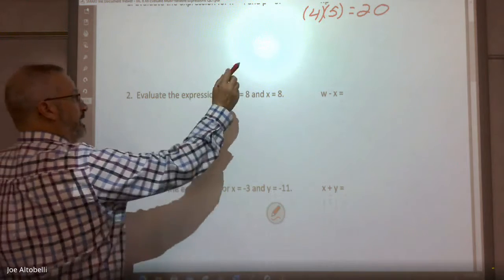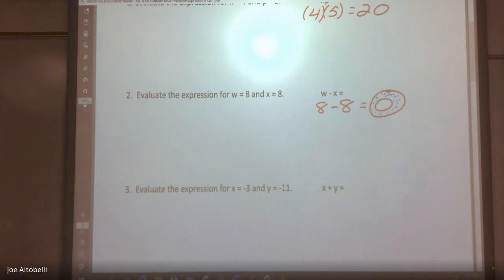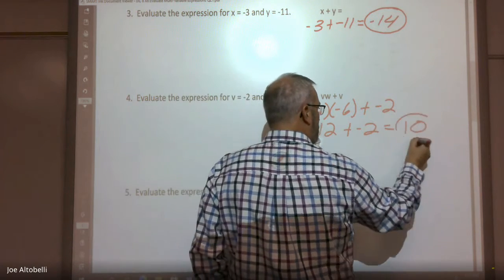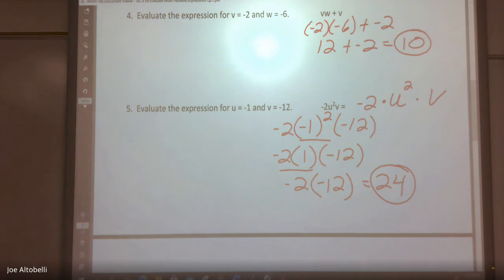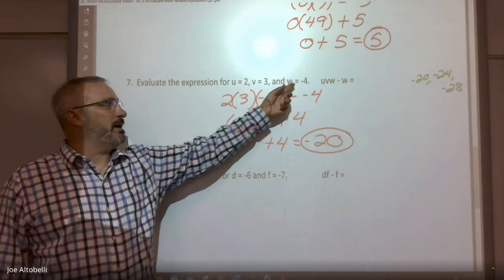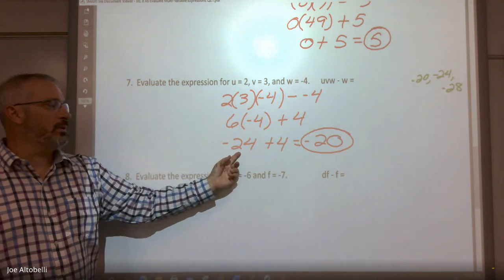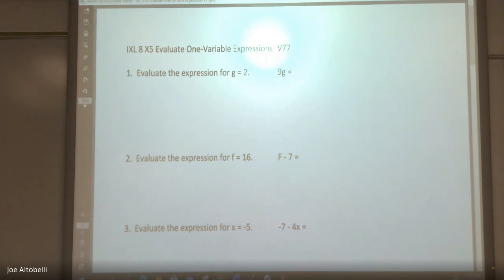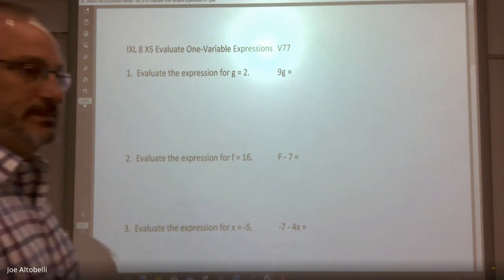IXL 8 X6 Video